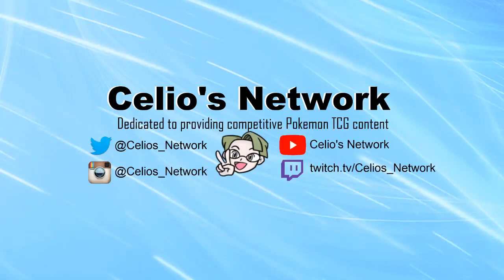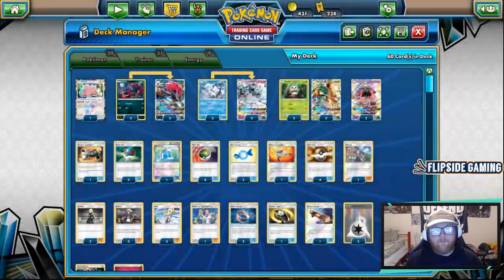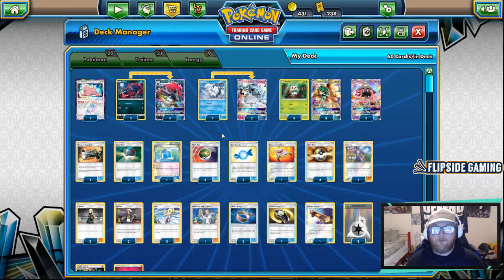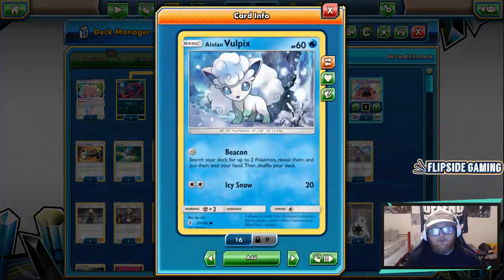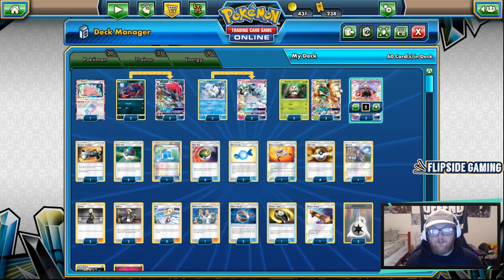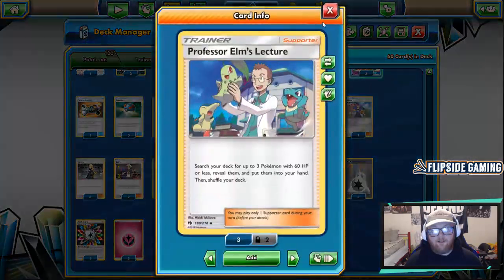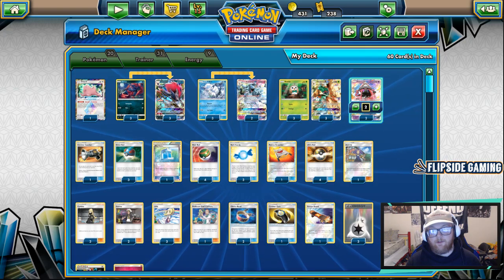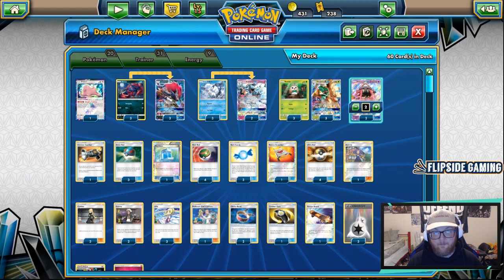Zoroark-GX/Decidueye-GX/Alolan Ninetales-GX LOST THUNDER Deck Profile